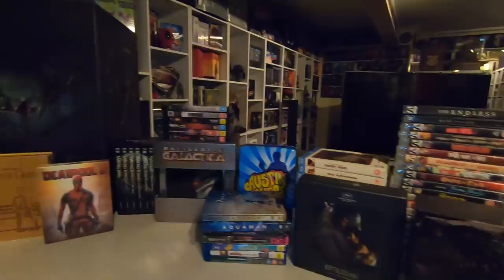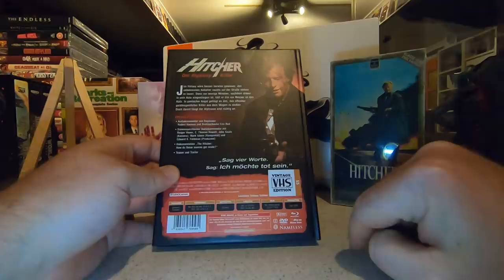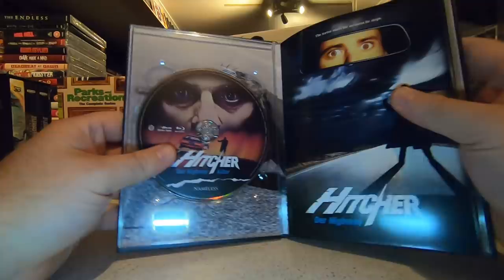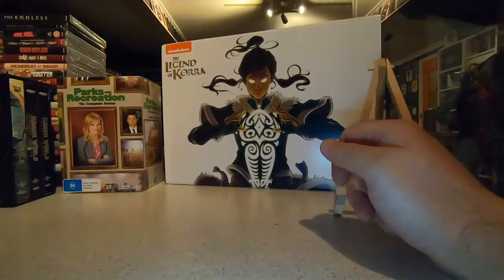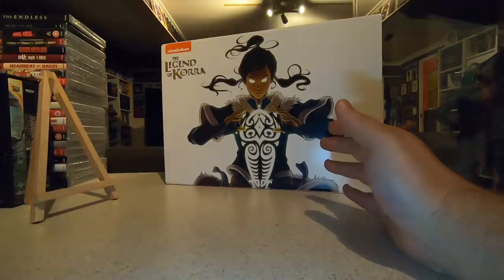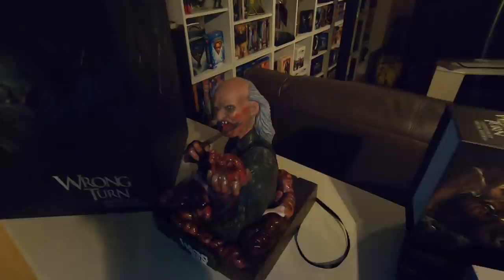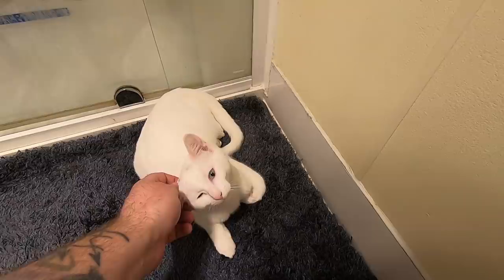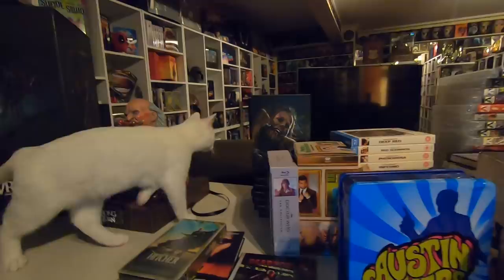Wilsonian Movie Museum Monthly Pick ups April '19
Welcome back everyone and thanks for tuning in yet again to my new Monthly Collection Update.  In this video I'll be showcasing the editions I've picked up and welcomed into the Wilsonian Movie Museum during the month of April.

If you're interested in any of these pick ups - I've included the links below to the stores I purchased them from.  Sadly, some of the more limited editions are now sold out, but there's always trusted online resellers and Ebay if you're interested.  Thanks again for watching.  Cheers.

Jurassic World Fallen Kingdom Blufans = Group Buy through Media Psychos
Forrest Gump UHD Club = Group Buy through Media Psychos